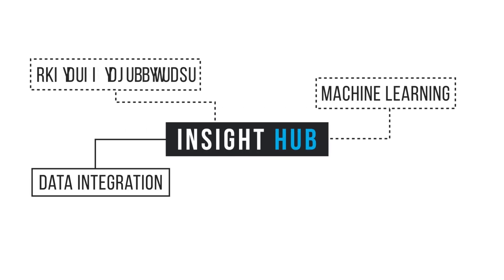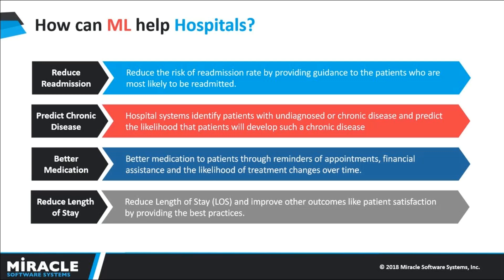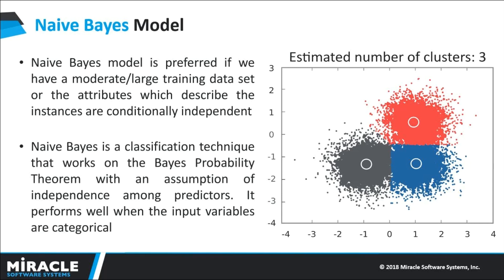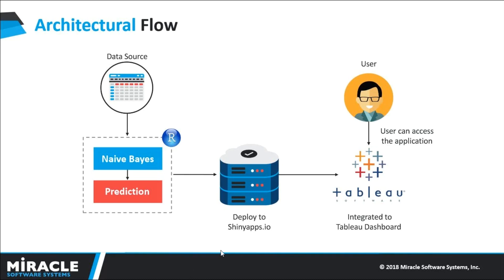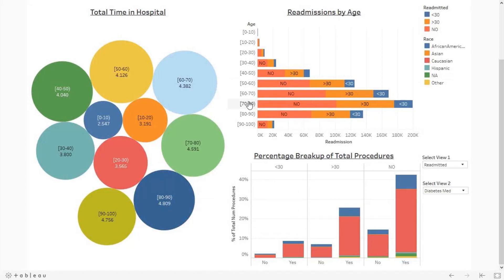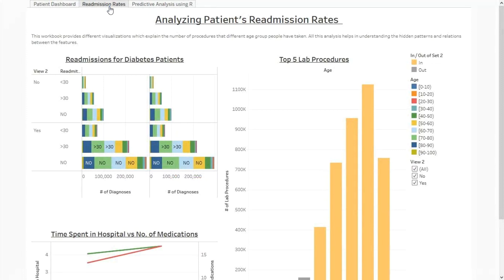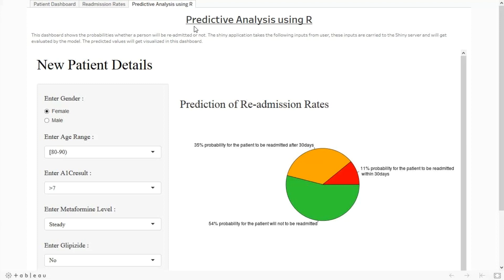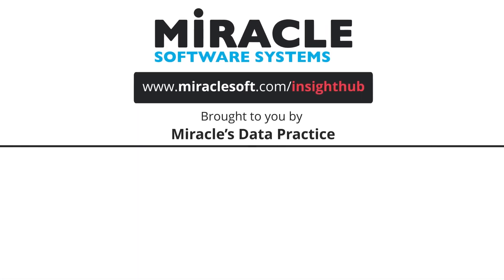Reduce Re-admission rates in Hospitals using R and Tableau | Insight Hub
According to a recent survey in US hospitals, the rate of adult patient readmission within 30 days of discharge is 14.9% and is growing year after year. So, it has become a difficult task for the hospitals to identify the possibility of readmission, and to overcome this issue we have used a Machine Learning Model that helps in predicting the possibilities based on the historical data.

In this video, we will showcase how we have built the Machine Learning model (Naive Bayes) that identifies the readmission of patients through their data which is statistically computed using R and Shiny. Also, our experts will discuss various approaches for better understanding of readmissions.